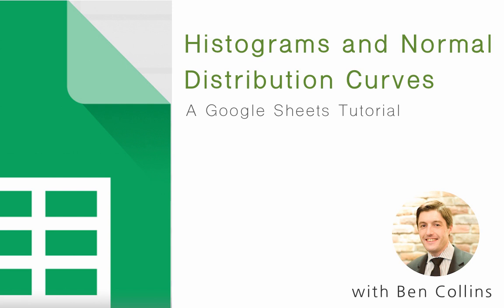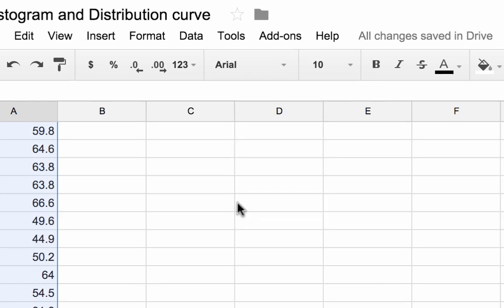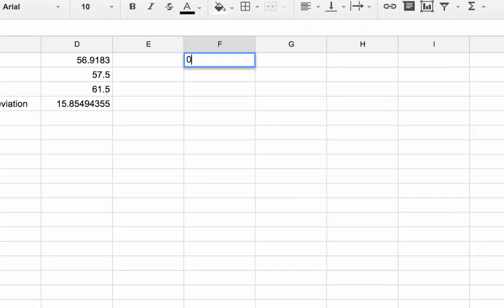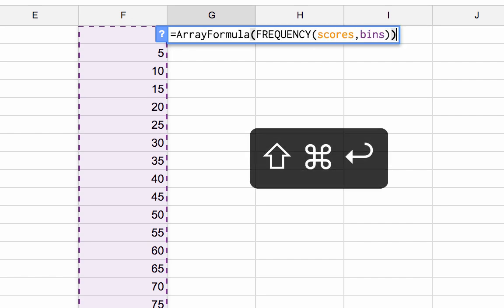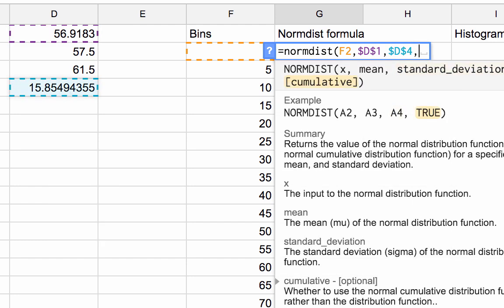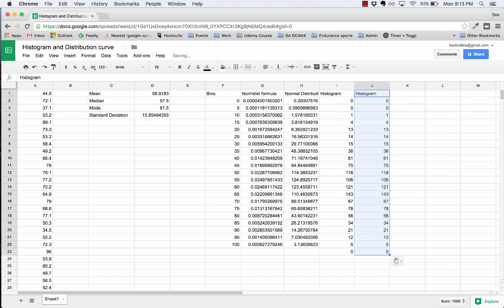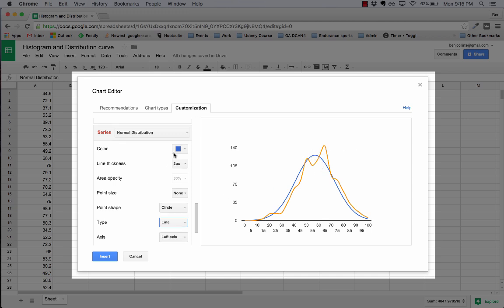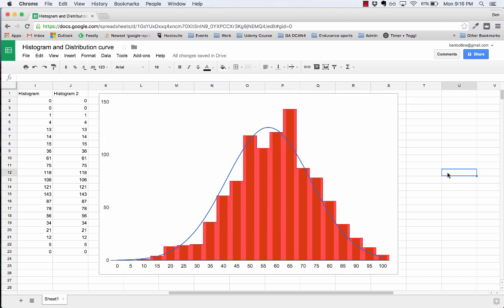Histograms and Normal Distribution curves in Google Sheets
A tutorial on how to create histograms and overlay normal distribution curves in Google Sheets.